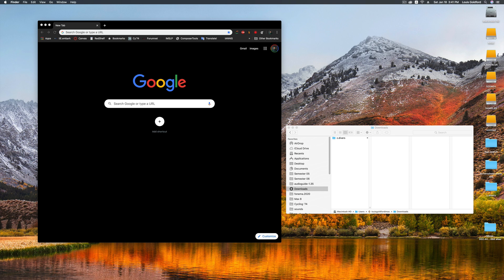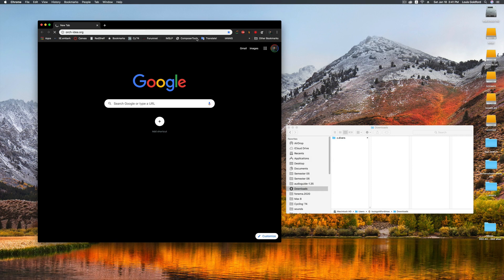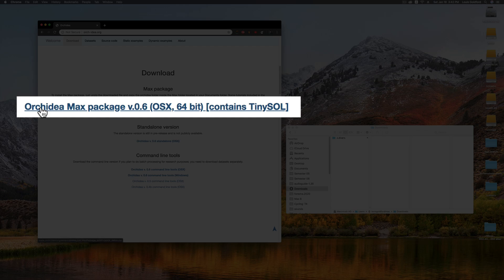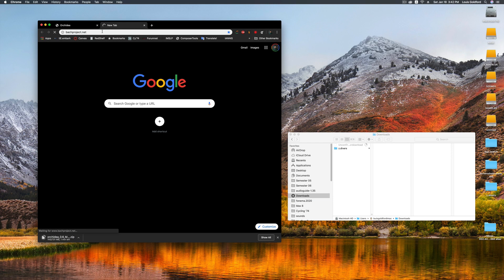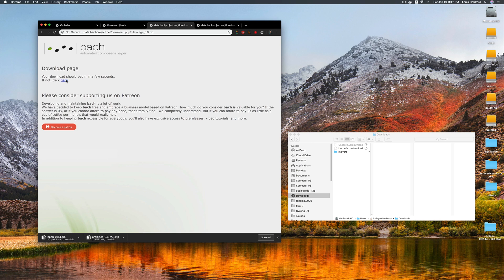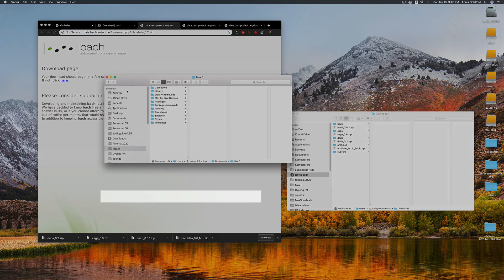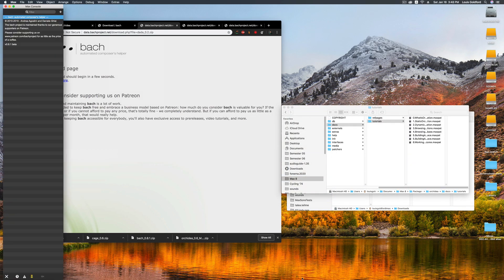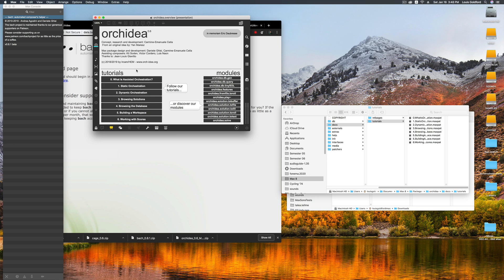Orchidea: Installation and Setup in MaxMSP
Preparing a MaxMSP Workspace for use with Orchidea. Navigate this tutorial by clicking on the Chapters below ⤵

0:00 — Introduction
0:13 — Download Orchidea MaxMSP Package
0:47 — Bach, Cage, and Dada Packages as Dependencies
1:33 — Move Into Max Packages Folder
1:51 — Launch MaxMSP and Open the Overview Patch

New Viewers — Adjust YouTube's Subtitles, Playback Speed, and Transcript Controls if you feel you're not catching all of the details. Thanks!

This video tutorial produced by Louis Goldford.